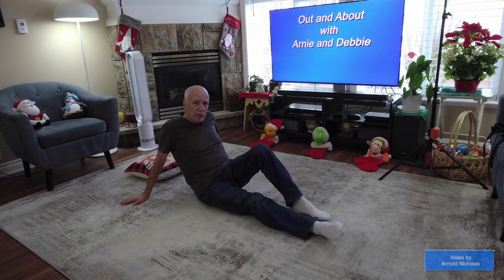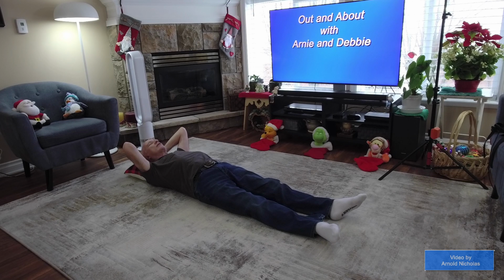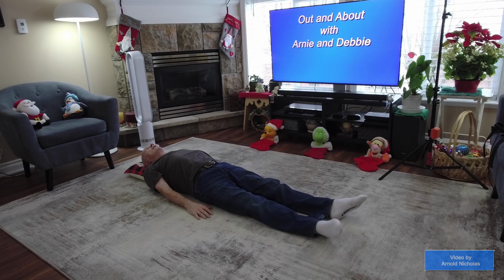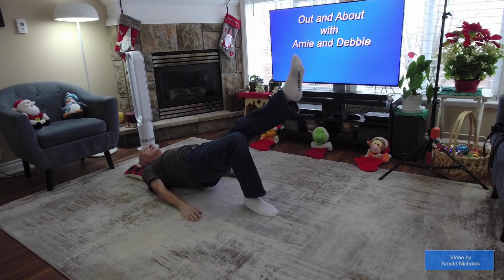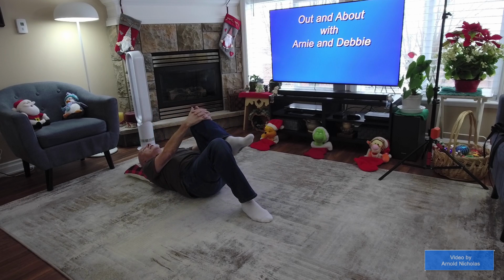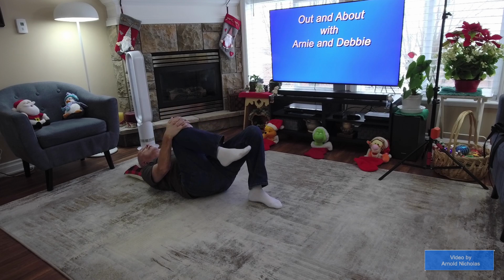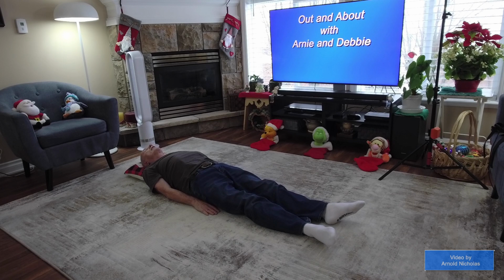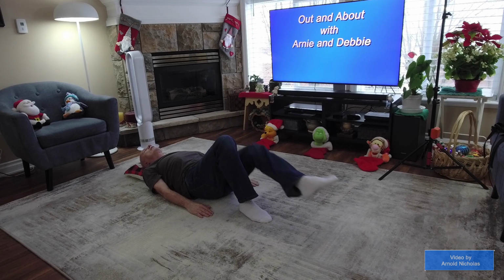Exercise 6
Exercises for strength to improve balance